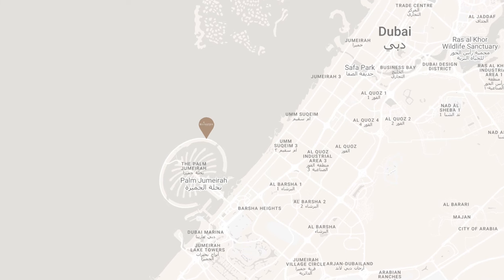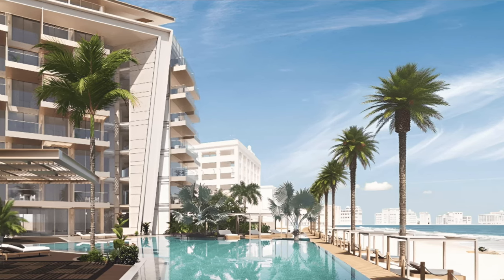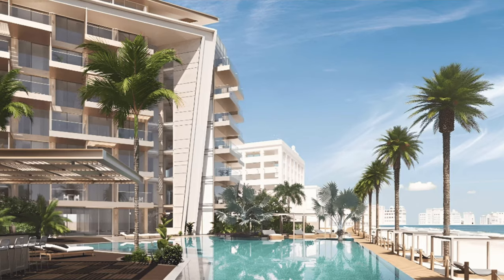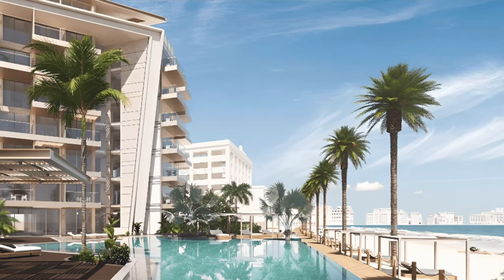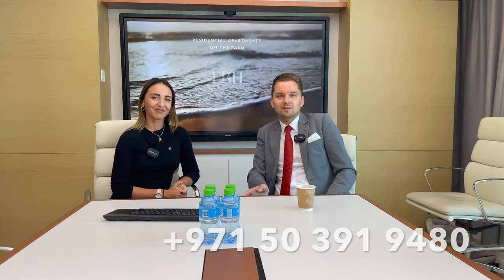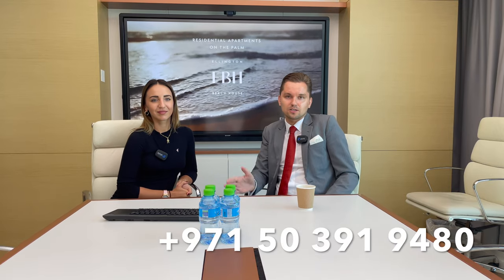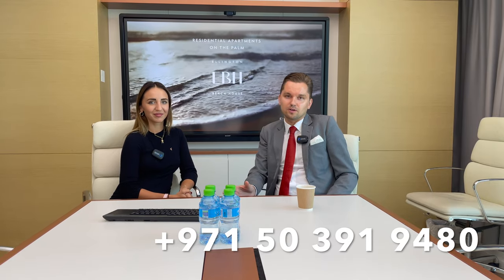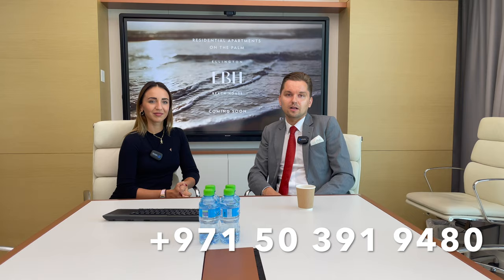Ellington Beach House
A new chapter on luxury is coming to Palm Jumeirah, Introducing Ellington Beach by Ellington Properties. Beachfront boutique apartments that redefine the standards for elegance and excellence. By choosing this prestigious residence, you will have direct access to a private beach, several high-end restaurants, and world-class leisure activities.

Ellington Beach House comes with 1 -, 2-, and 3-bedroom luxury apartments with amazing views of the pristine Arabian Sea. Offering a combination of striking interior design and premium finishes will grant a serene and contemporary life by the beach.

Residents will be treated to amazing and world-class amenities such as a luxurious clubhouse, Hotel-like Spa, Hydrotherapy, and Infinity Pool, and more. Indulge in the luxurious beachfront lifestyle at Ellington Beach House at the Palm Jumeirah.

Palm Jumeirah is surrounded by the Persian Gulf. The island can be reached by taking the Gateway Bridge, a 360-meter bridge connecting it to the mainland. Once on the island, you will find yourself on the trunk of the palm tree. Two kilometers long, it consists of a succession of residential buildings.

The Ellington Beach House at the Palm Island redefines all the parameters of excellence! By choosing this prestigious community, you will have access to a private beach, several high-class restaurants and the beach club. The Ellington Beach House at The Palm Island stands out as an ultra-luxury lifestyle choice that will appeal to high net worth individuals.

Each of luxury apartment for sale in Dubai come with 1, 2& 3 bedrooms and a amazing facing view of the beach. Offering striking interior design, out-of-the-ordinary apartments in Palm Jumeirah grant you a daily life that is modern and calm; you will almost forget the extraordinary location where this is taking place. There are many play areas for your children, an abundance of greenery for picnic enthusiasts, fountains to cool off on hot days, as well as a 2.7-kilometer race track – the Palm Jumeirah is far from ordinary!

Often simply referred to as 'The Palm', Palm Jumeirah is disputably Dubai's most famous locale. Internationally reputed for being the world's largest man-made island, it is comprised of a 2-kilometre long trunk with 17 outreaching fronds circled by a crescent. Featuring luxury villas and apartments as well as some of the finest hotels in the city, the island is a popular base for residents and tourists with an affinity for seaside living.

Ellington Properties is one of Dubai's leading design-driven real estate developer that has been crafting and delivering luxurious and meticulously design properties and communities since 2014. A truly customer-oriented developer who built projects like Belgravia, Ellington House and Eaton Place, the company is committed to delivering high-quality properties for aspiring homeowners and investors. At Ellington Properties, Every property is built on four key pillars which are change mindsets, establish credibility, evoke emotions and differentiation, resulting luxury properties that consistently transcend fashions and trends.